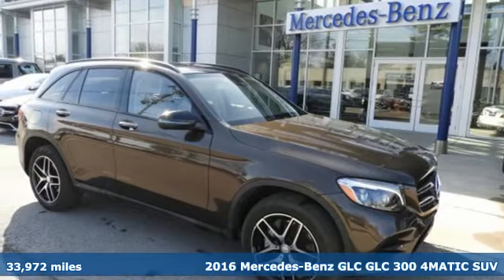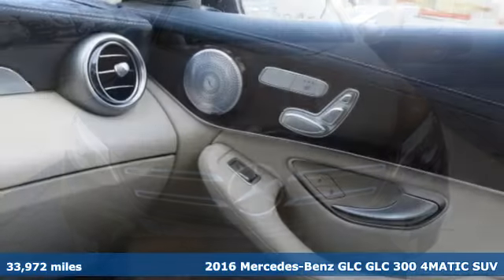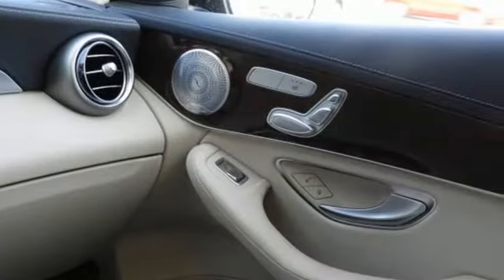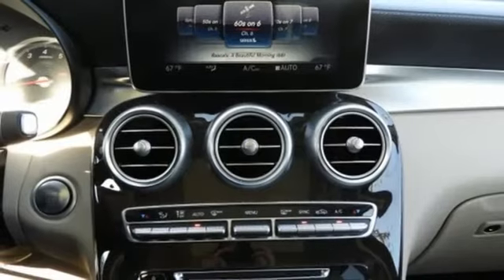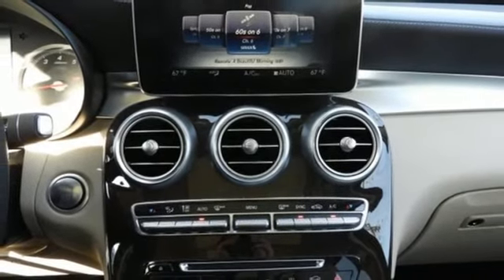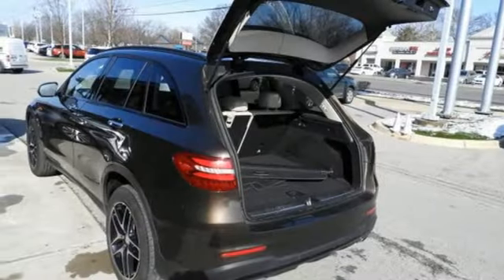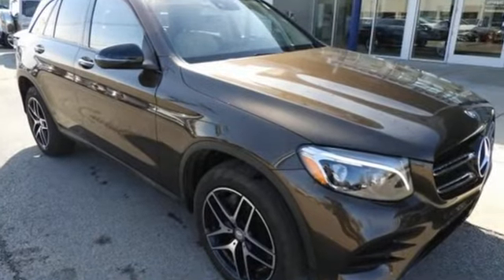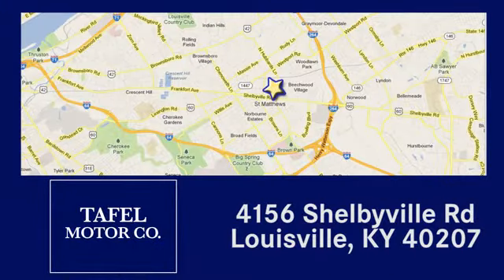2016 Mercedes-Benz GLC Louisville KY Elizabethtown, KY UC11164 - SOLD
Year: 2016
Make: Mercedes-Benz
Model: GLC
Trim: GLC 300 4MATIC SUV
Engine: 4 Cyl. 2.0 L
Transmission: Automatic
Color: Dakota Brown Metallic
Interior: Silk Beige/Black
Mileage: 33972
Stock #: UC11164
VIN: WDC0G4KB7GF041583
P CARFAX One-Owner. Clean CARFAX. Certified. Dakota Brown Metallic 2016 Mercedes-Benz GLC GLC 300 4MATICA® 4MATICA® 9-Speed Automatic 2.0L Turbocharged Night Package, 115V AC Power Outlet, Adaptive Highbeam Assist, AMG Bodystyling, Blind Spot Assist, Burmester Surround Sound System, COMAND Single CD/DVD, DVD Coding, Entrance Lamps In Doors, Full-LED Headlamps w/Active Curve Illumination, Heated Front Seats, KEYLESS GOA®, Lighting Package, MB-Tex Covered Dashboard & Upper Door Panels, Multimedia Package, Navigation Map Updates For 3 Years, Panorama Sunroof, Premium Package, Radio: COMANDA® System w/Navigation, SiriusXM Satellite Radio, Sport Package, Sport Package Exterior.Recent Arrival! 28/21 Highway/City MPGMercedes-Benz Certified Pre-Owned Details:* Vehicle History* Roadside Assistance* 164 Point Inspection* Includes Trip Interruption Reimbursement and 7 days/500 miles Exchange Privilege* Warranty Deductible: $0* Transferable Warranty* Limited Warranty: 12 Month/Unlimited Mile beginning after new car warranty expires or from certified purchase dateAwards:* JD Power Vehicle Dependability StudyReviews:* Elegant interior and exterior design; excellent balance of performance and comfort; abundant safety equipment even for this segment; generous, family-friendly backseat space; fuel-efficient turbocharged engine. Source: Edmunds* Broad range of engine choices; quiet, upscale and well-built interior with a roomy backseat; long list of standard safety and technology features. Source: Edmunds

Address:
4156 Shelbyville Road